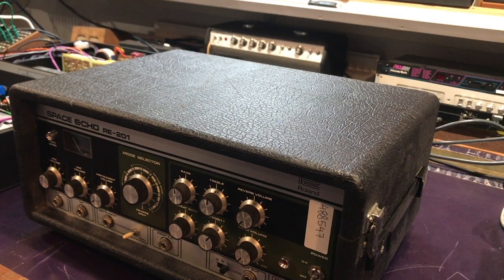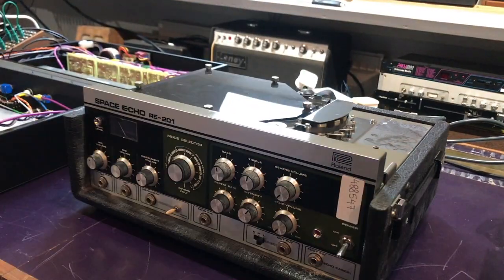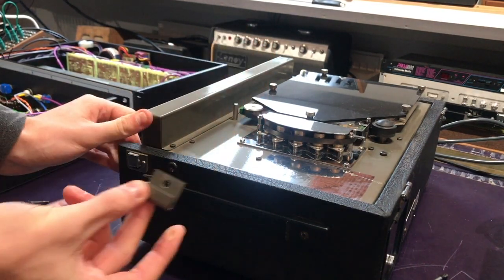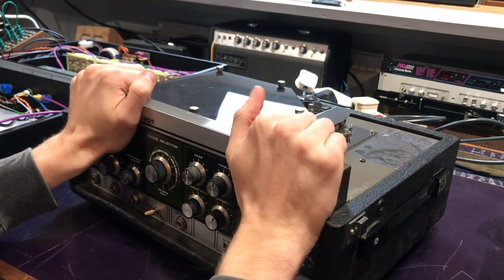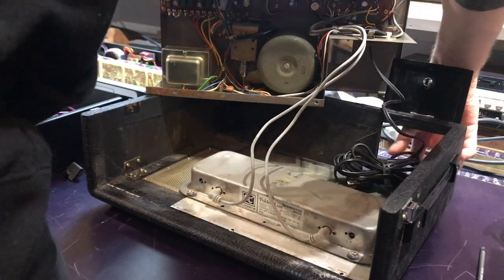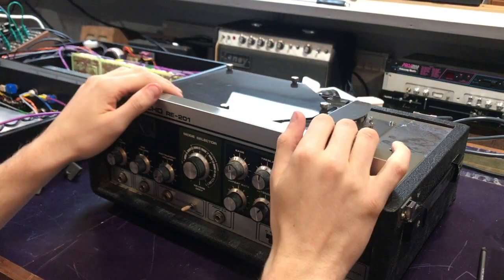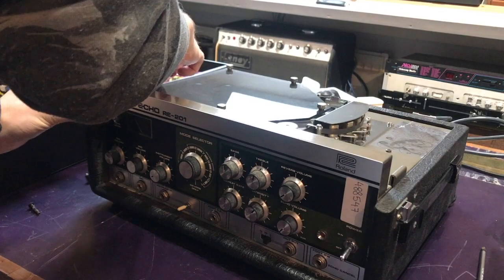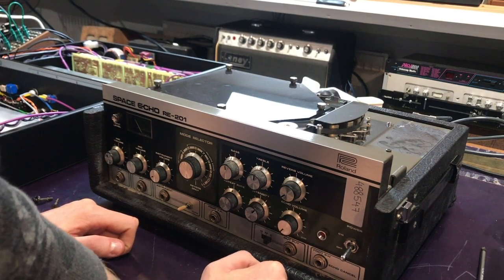How to Open up a Roland Space Echo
Here Joel shows how to open up a Roland Space Echo in order to access the internal workings (see below for disclaimer though!).
We're Roland Echo specialists and our spectacular-sounding serviced/restored Space and Chorus Echoes are the product of many years’ obsession. See machines we have for sale, or get in touch if you don’t see what you need – we can easily provide particular spec machines to order.

We get all models through from the RE-101, RE-201 and RE-150 Space Echo, to the Chorus Echo units: RE-301, RE-501 and SRE-555. Our servicing is second-to-none and is overseen by our BBC-trained engineer Dr. Huw who has spent a couple of decades working on these machines both in the studio and on tour. All our machines have Echofix tape installed, and are covered by our full one year guarantee.

There's also a stack of information about Roland Echoes on the site including manuals; tape loops; tips and tricks for advanced users and beginners alike.

-- Follow us for daily short demos and first look at our new gear: